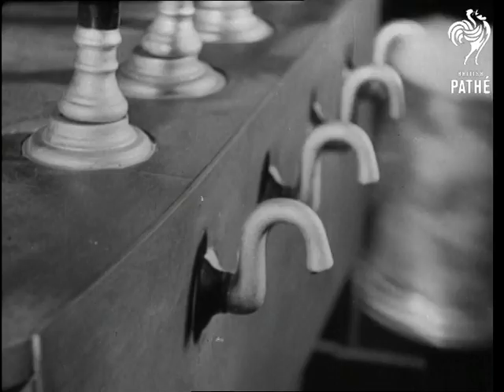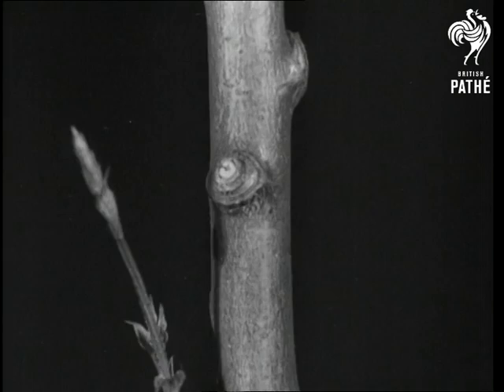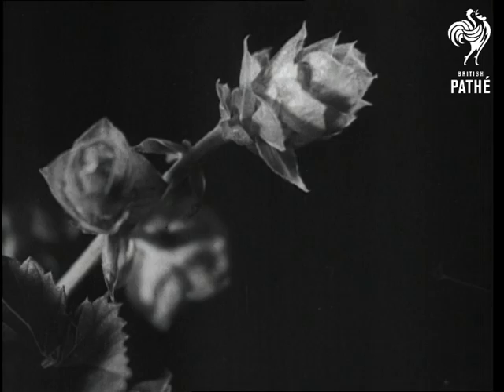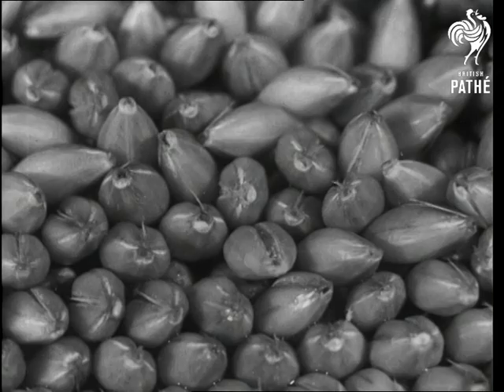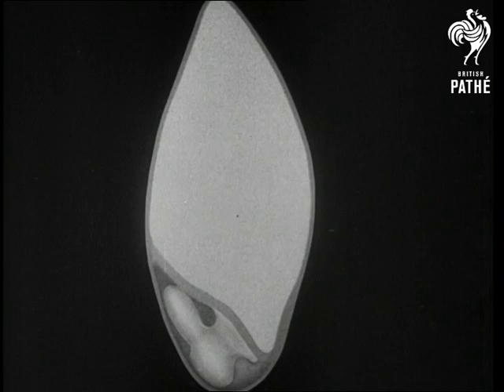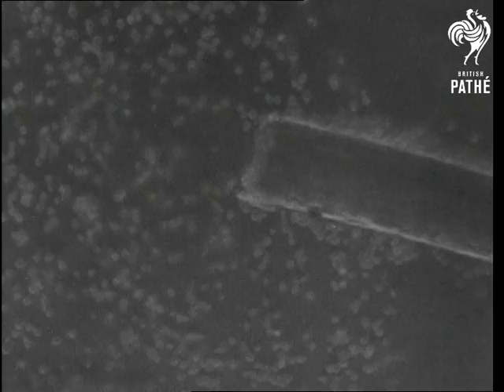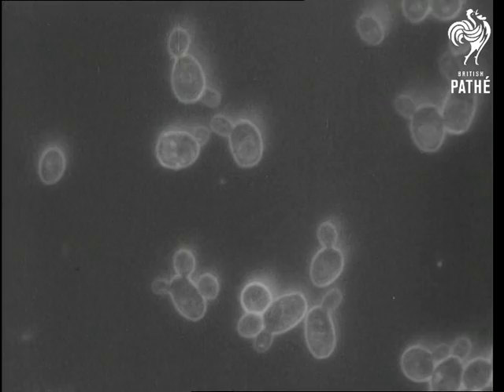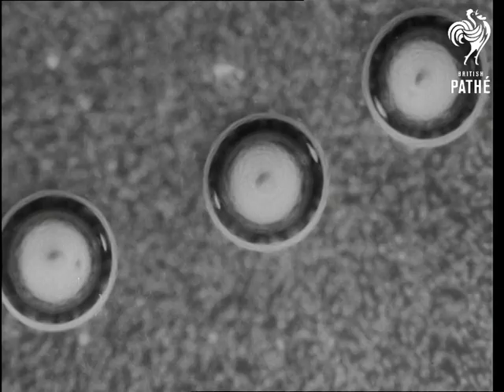Secrets Of Nature - Brewster's Magic (1933)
Photographed by F. Percy Smith.  Editing and Commentary by Mary Field.  Musical setting by W. Hodgson.  British Instructional Film.

Hand pump being pulled in a pub.  Hop root.  The eyes are pointed out with a pencil.  Time lapse photography of a hop shoot growing.  C/U of the claws on the stem of the plant.  Plant grows.  The claws help the hop plant to twist its way around a smooth surface.  Hop flowers growing on a male hop plant.  Female hop plant produces flowers.  We see them grow through time lapse.  Comment on the voiceover about flowers being disappointed spinsters as they will not be fertilised.  The flowers continue to grow.  C/U of the sticky substance that grows on the petals.  Lupelin (sp?) highly magnified.  This is the substance that gives flavour and aroma to beer.

Hop garden.  Barley ripening in the fields.  C/U of barley submerged in water.  Time lapse of the barley absorbing water.  Barley puts out shoots in time lapse.  The maltster turns them upside down to stop them from growing too quickly.  Water supply is cut off and the barley withers.  Graphic representation of the barley shoot. Animation.  Maltster kills the barley grain when it has produced digestive fluid but not had time to use it.  Grains are mashed up in hot water to make malt.  Men roll barrels along in courtyard of brewery.  C/U of yeast cells under a microscope beside a human hair.  Moving yeast cells.  Cells separate.  Fermentation.  Diagram of a molecule of sugar.  Animated letters.  Solution under the microscope.  Bubbles are formed.

A pint of beer is pulled in a pub.  Shot of man in flat cap drinking beer from a pewter tankard.
 FILM ID:1807.05